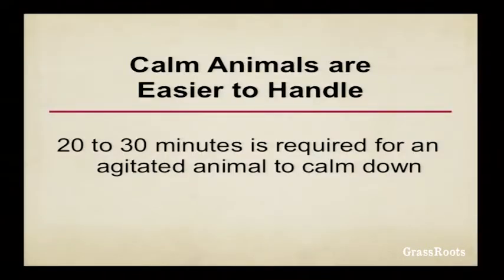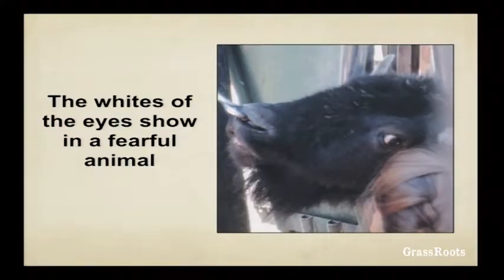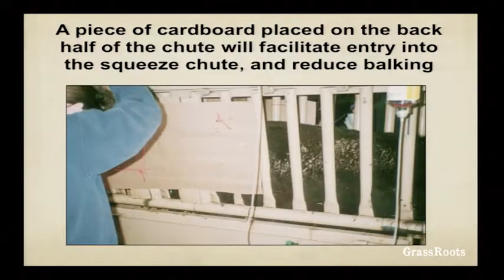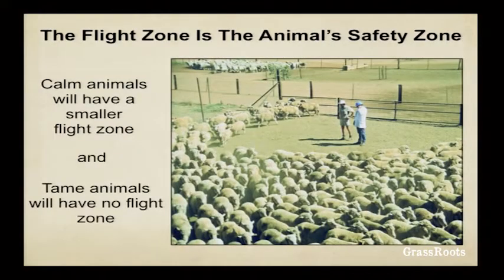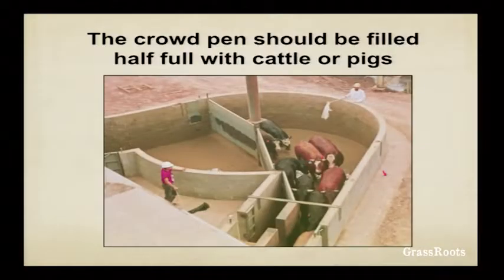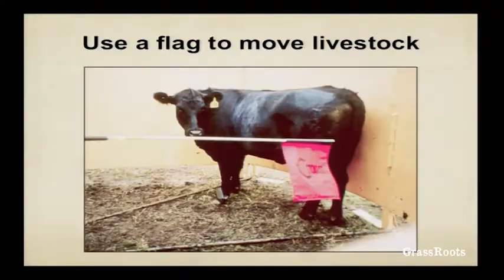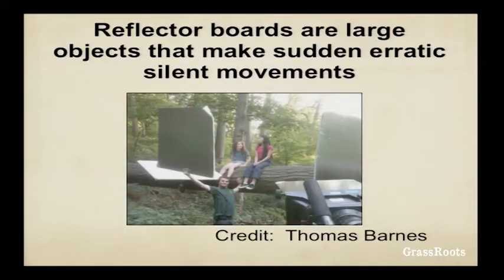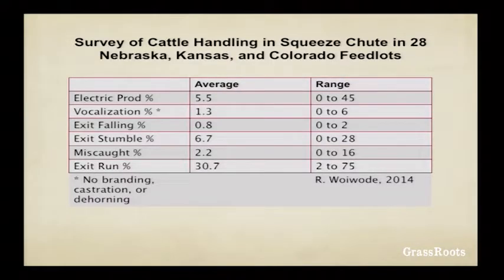Sustainable Settings presents: Temple Grandin Ranching Talk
GrassRoots TV is the country’s first and oldest community cable television station.

Don't forget to SUBSCRIBE, HIT LIKE and leave a COMMENT to let us know if you enjoyed this video, it is important to us and the community for you to become part of the conversation.